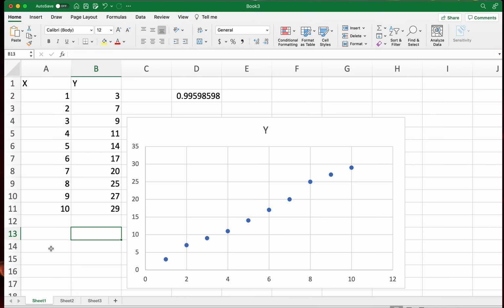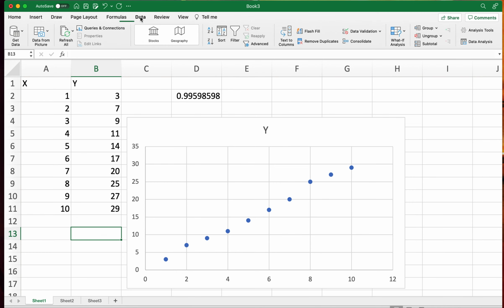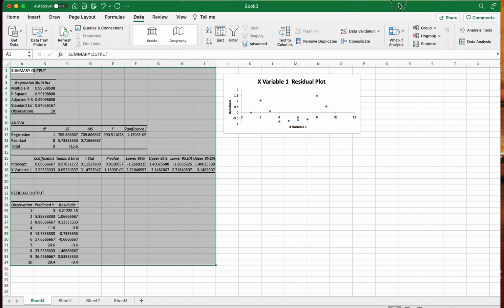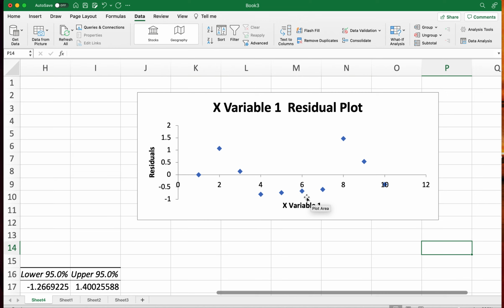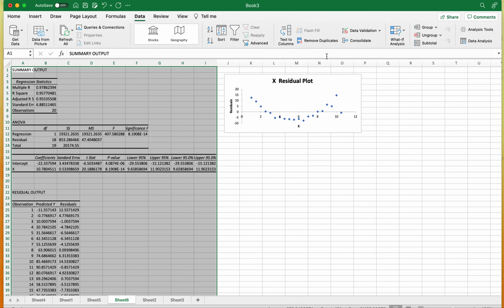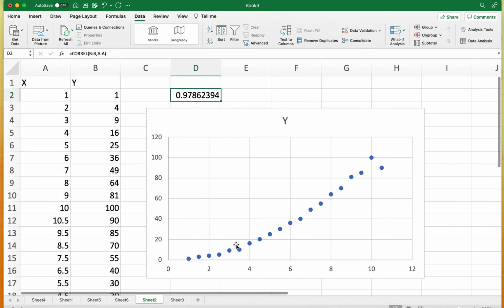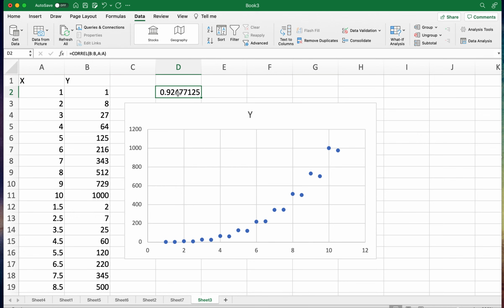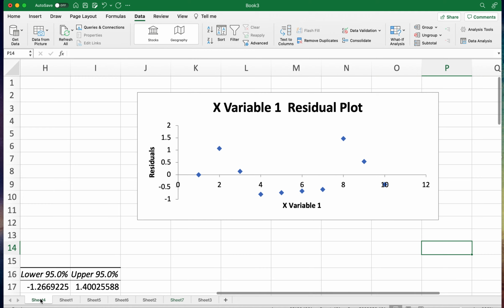Residual Plots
How to make and interpret residual plots in Excel.